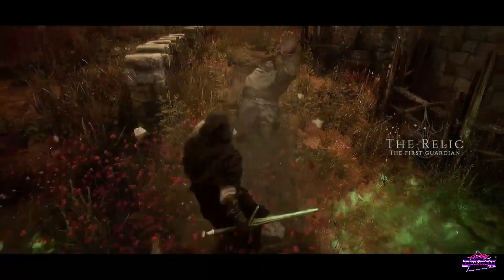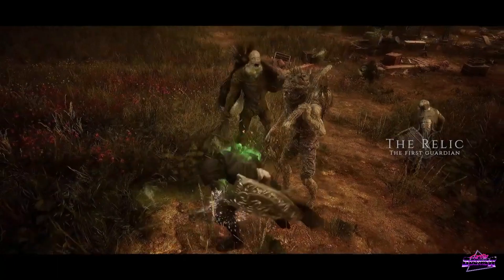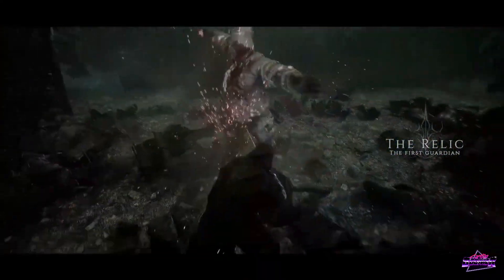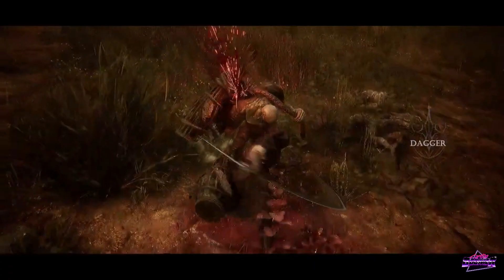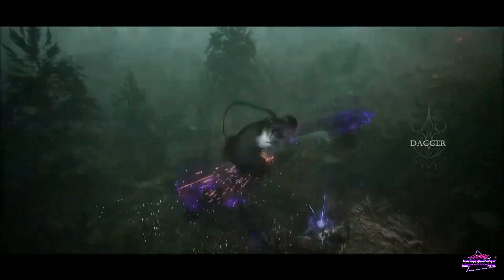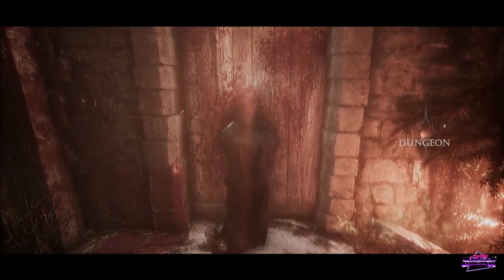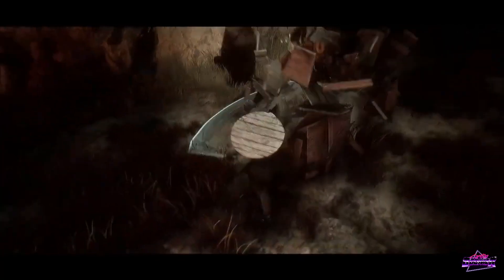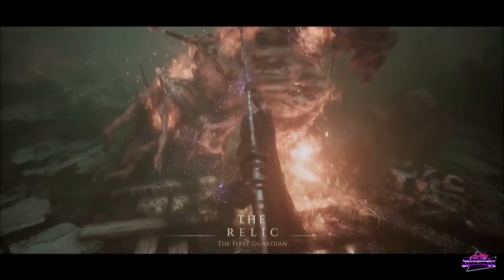THE RELIC The First Guardian l Trailer Gameplay Reveal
Bem-vindos ao canal do gatâo de meia idade! Aqui você encontrará conteúdo empolgante e divertido relacionado a tudo sobre jogos. Desde tutoriais e gameplays, até análises de jogos e destaques, meu objetivo é trazer pra você o melhor conteúdo de jogos possível. Seja você um jogador casual ou um entusiasta hardcore, eu te convido a se juntar a mim nessa jornada pelos jogos. Então, sente-se, relaxe e curta o show! Não se esqueça de esmagar o like, comentar e se alistar no canal como um super soldado. Martele o sininho para ficar por dentro de todos os meus últimos vídeos.
Obrigado por sintonizar! Avante!

A Iniciativa Vingadores: apoia.se/avengersprojectbr